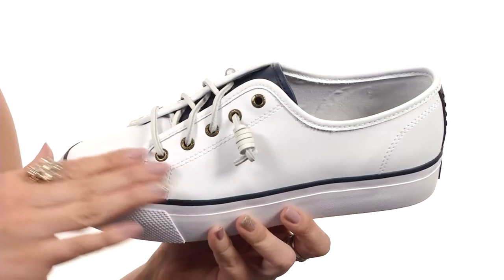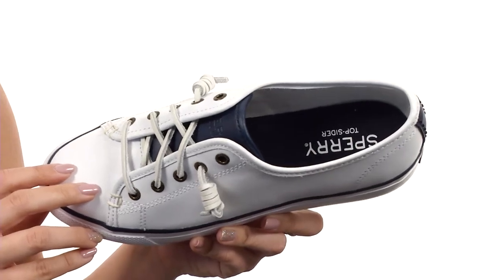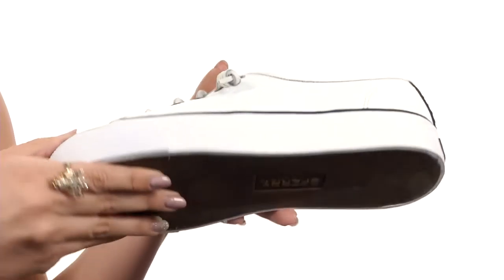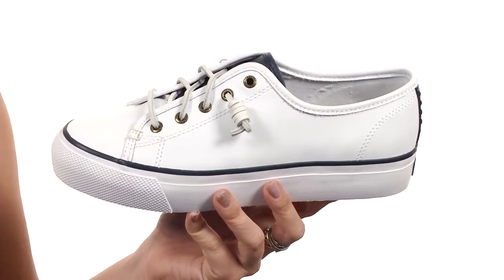Sperry Top-Sider Sky Sail Leather SKU:8791664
Feel like you are walking on air with the super lightweight and comfort of the Sperry® Sky Sail Leather shoe.
High quality leather upper.
Lace-to-toe system with signature rawhide lacing for an easy, secure fit.
Lightly padded tongue and collar for added comfort around the foot.
Vulcanized construction provides a secure bond between upper and outsole.
Breathable textile lining.
PU footbed delivers lightweight cushioned comfort and integral arch support.
Nonmarking rubber outsole with Razor Cut Wave-Siping™ for the ultimate traction on both wet and dry surfaces.
Imported.
Measurements:

    Platform Height: 1 in